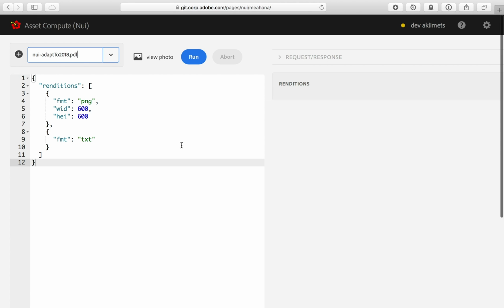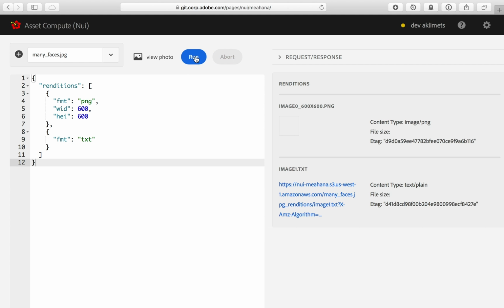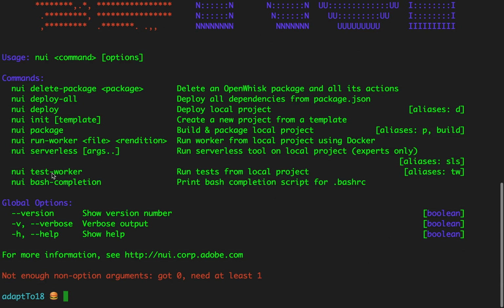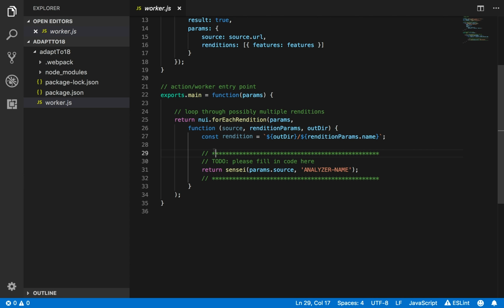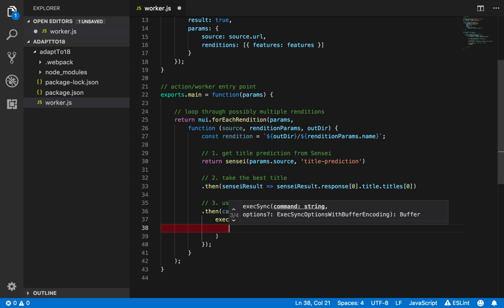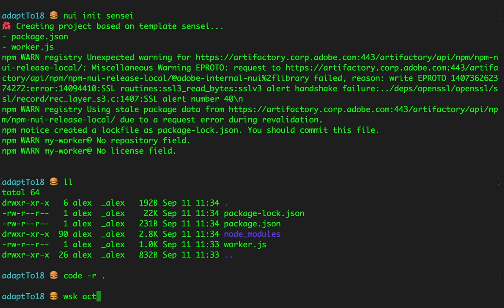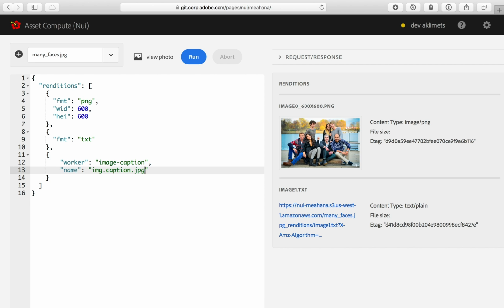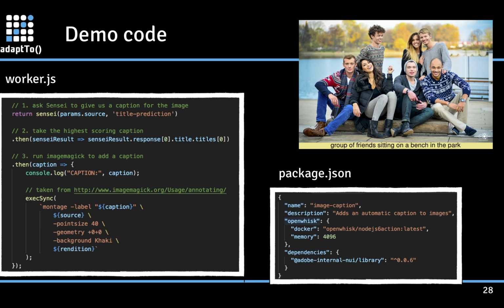Writing a custom Sensei worker with the Adobe AEM Asset Compute Service